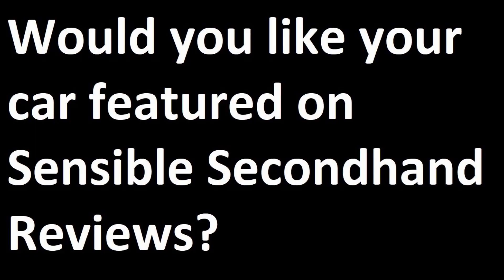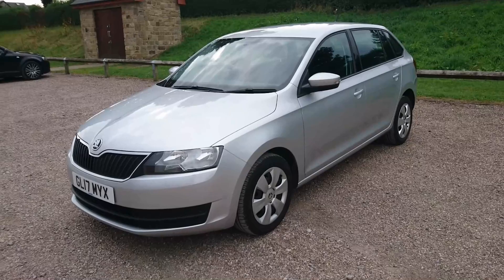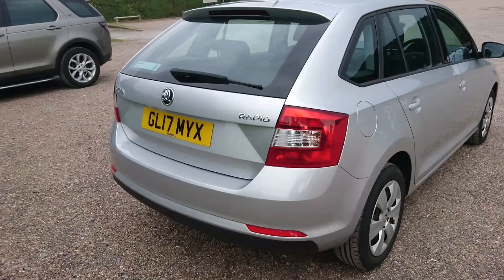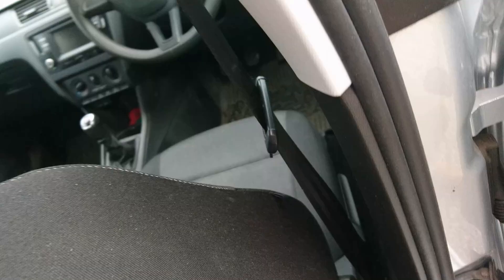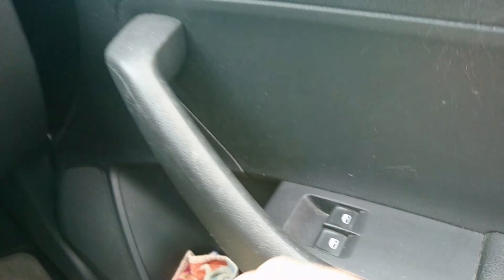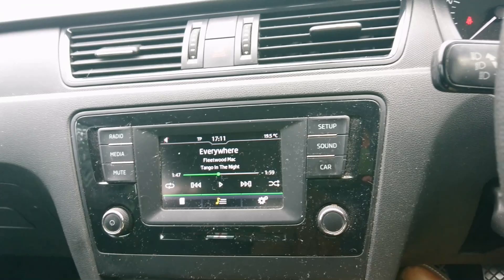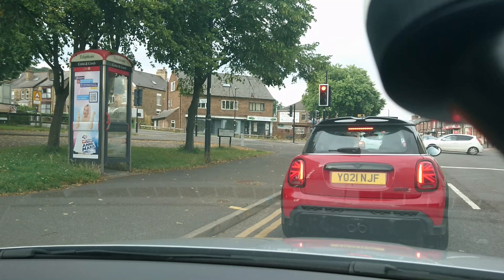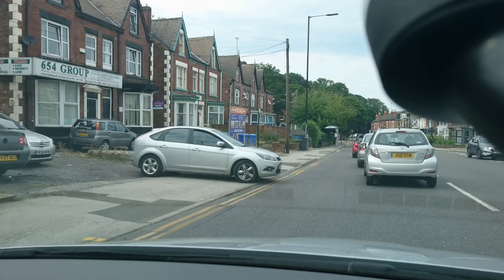Sensible Secondhand Reviews: 2017 Skoda Rapid Spaceback 1.2 TSI S - Lloyd Vehicle Consulting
Google Form Link to sign up to the Midlands Social on 18th September

Welcome to Sensible Secondhand Reviews, the series where we take a sensible secondhand car worth between £1000 and £5000 and put it through its paces in a very straightforward manner! This time we have my uncle's 2017 Skoda Rapid Spaceback 1.2 TSI S, which, as a base model, could be the most sensible car ever made. Be prepared for lot of hard plastic, obvious signs of cost cutting, the good old Volkswagen Group coolant reservoir, surprisingly nice driving characteristics, lots of headroom and really not much of any importance at all. Nothing untoward, then!